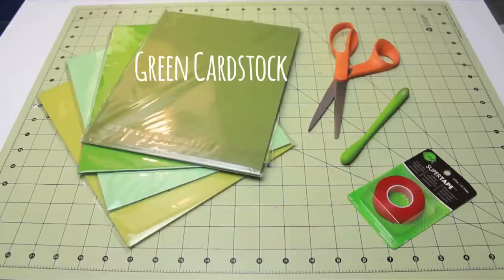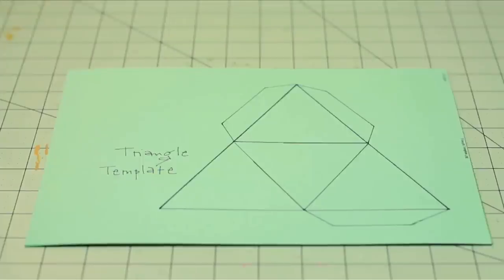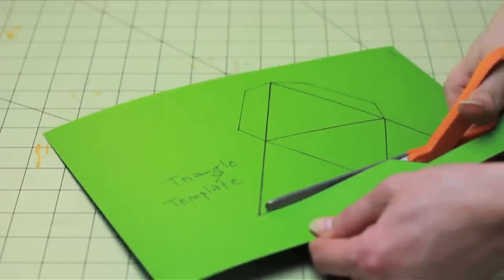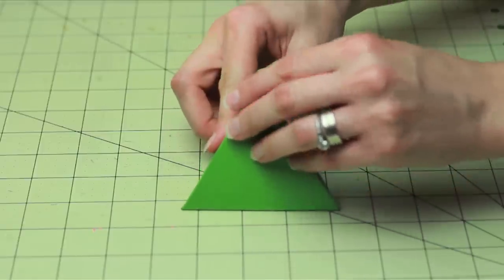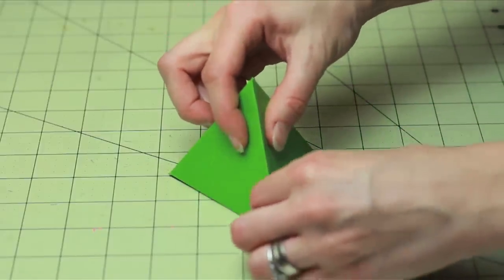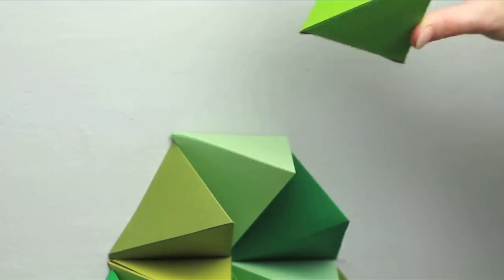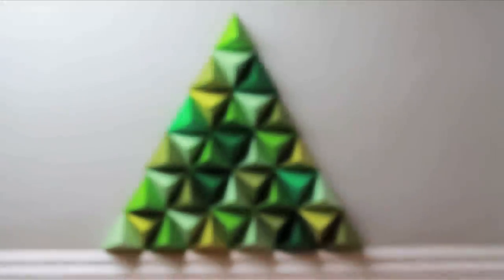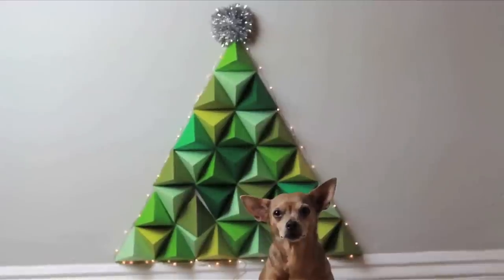DIY 3D Geometric Paper Christmas Tree- HGTV Handmade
Make a 3D geometric paper Christmas tree with Meg. No watering necessary.